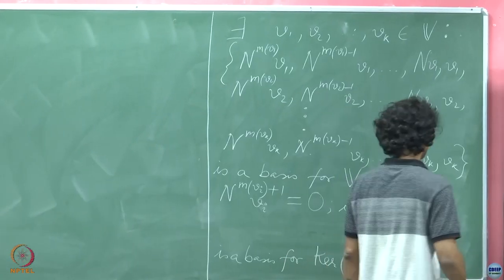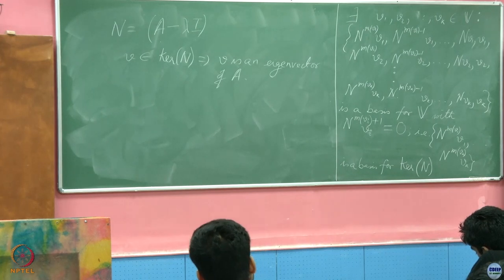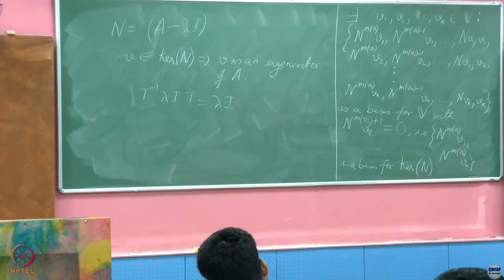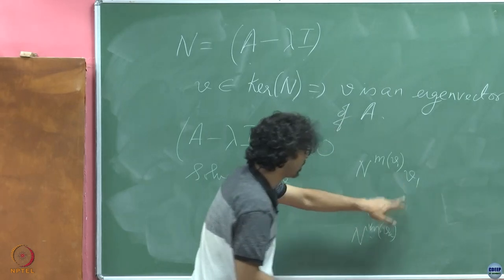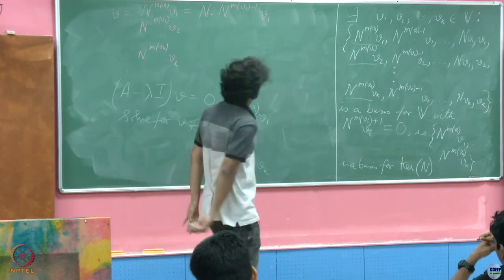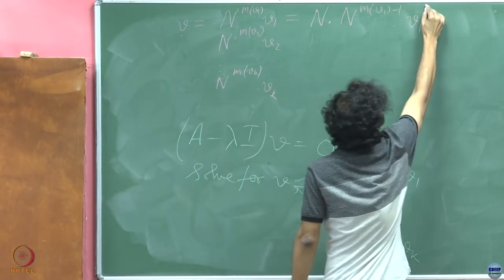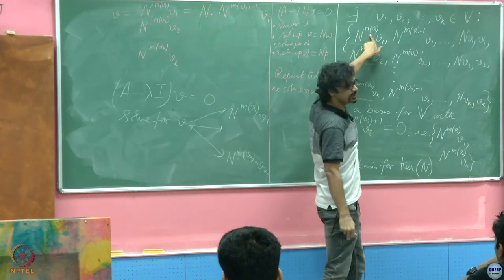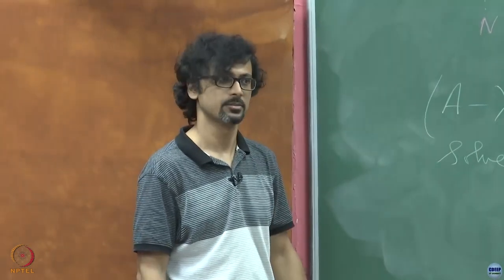Week 12: Lecture 26 C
Week 12: Lecture 26 C: Cayley Hamilton Theorem